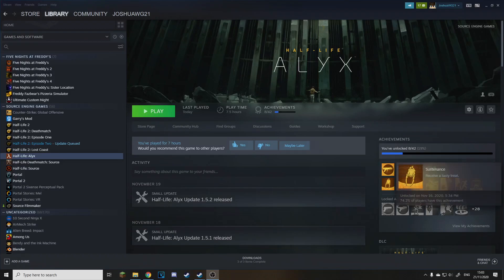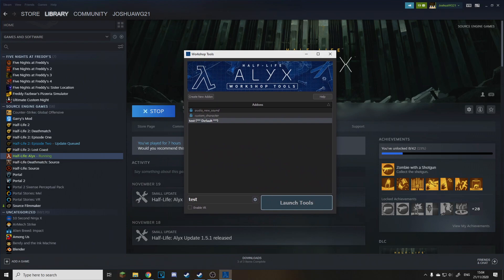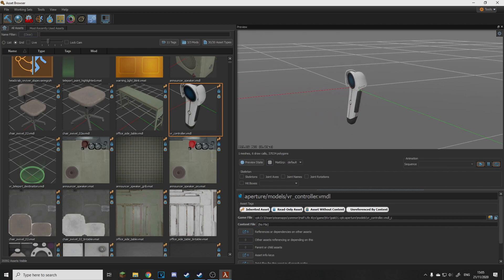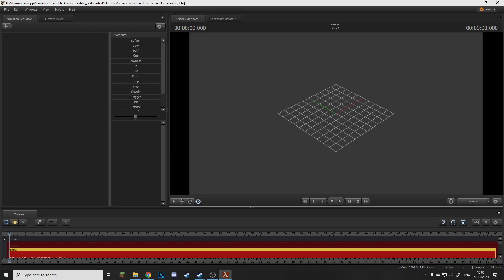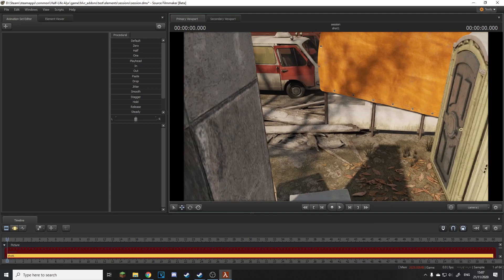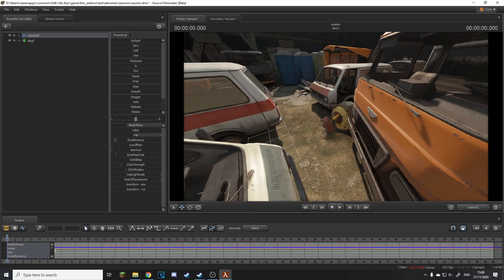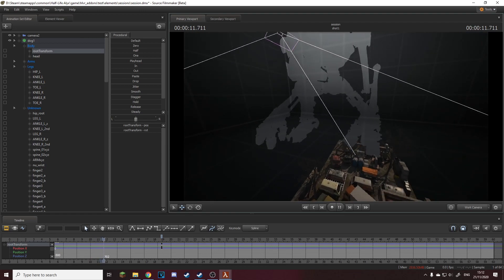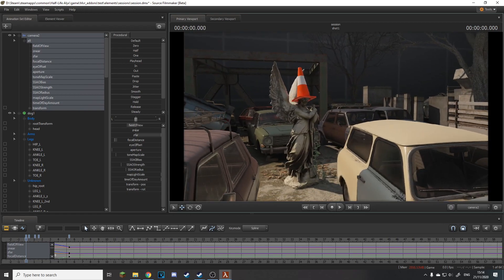[S2FM Tutorial] How to use Source 2 Filmmaker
This engine has ALOT of Potential.